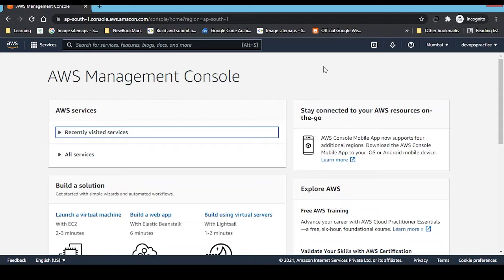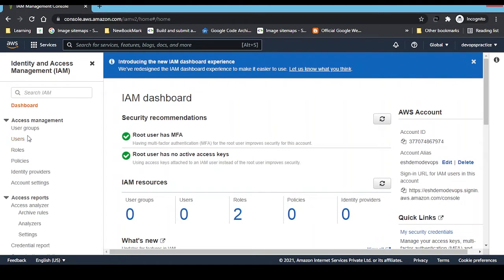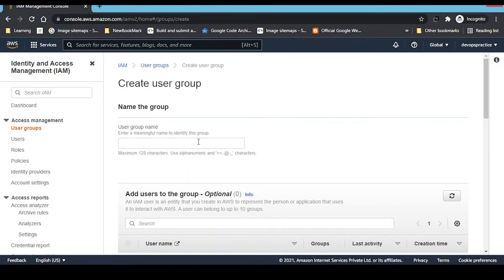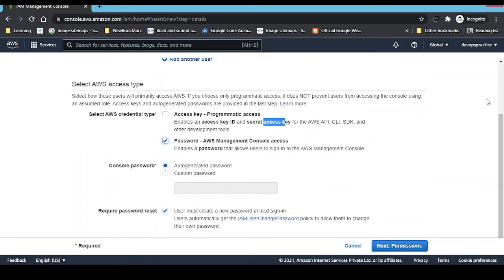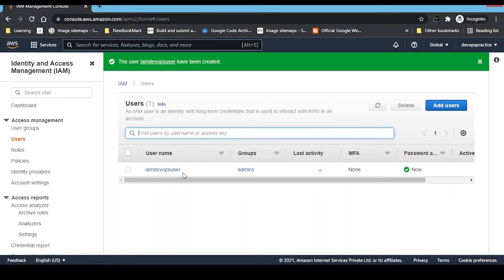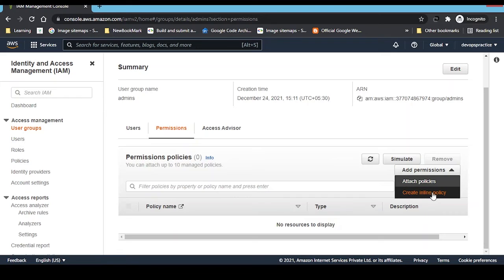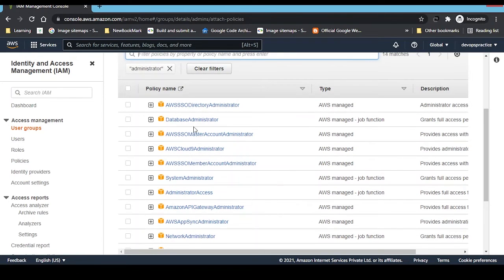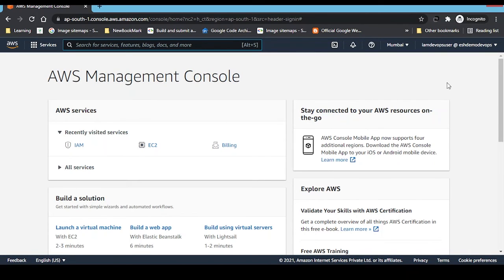AWS DevOps Series:How To Create AWS IAMUser for Administrative Task on AWS Instead Of Root User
In this Video, You are going to create your first AWS IAM User for Administrative task on AWS Cloud Instead of using Root User. And also you will get to know about the IAM user benefits and why we should use IAM user as an administrator.

I have also shared below some of the reference video link as well as demo related WebLink.